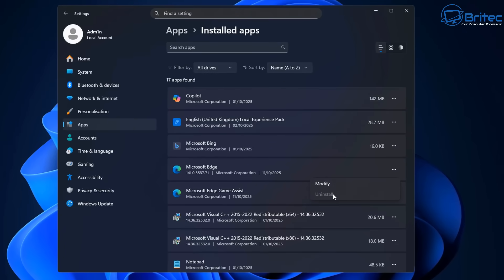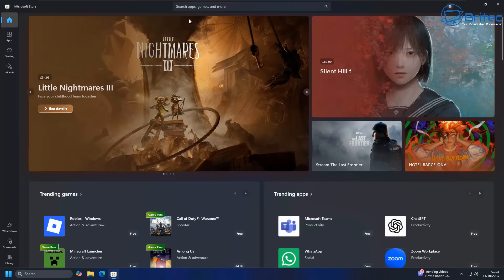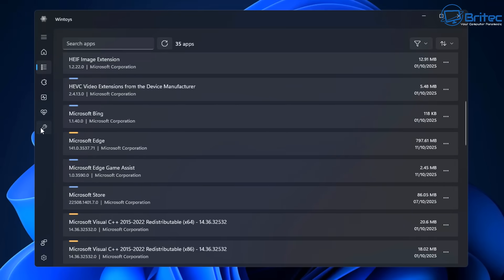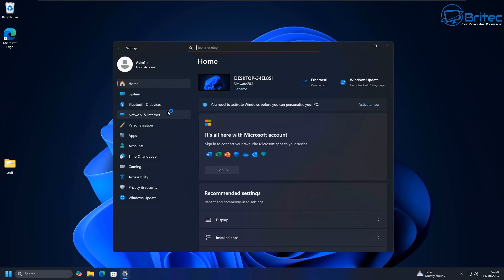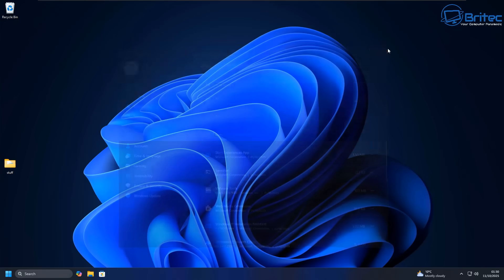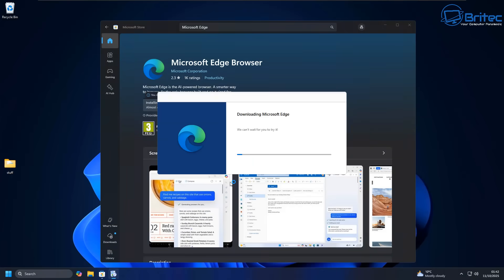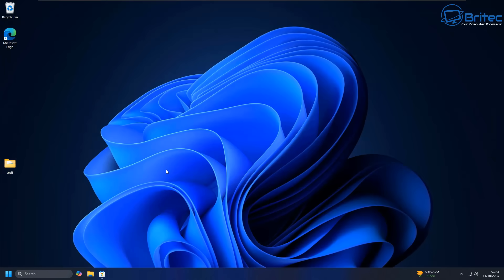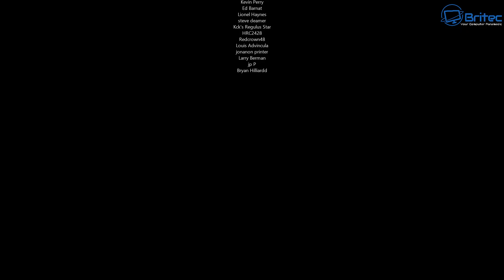Uninstall Microsoft Edge From Windows 11 Safely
Lots of people don't like Microsoft Edge and only a few country's are allowed to uninstall it, but today I will show you a easy way to uninstall Microsoft Edge for good without breaking your PC. Remember before you continue Apps that depend on Microsoft Edge include Progressive Web Apps (PWAs) like Microsoft Copilot and Microsoft 365 apps such as Outlook and Teams, which use the browser's rendering engine via the WebView2 control to display web-based features.